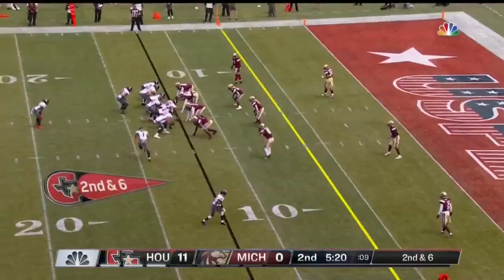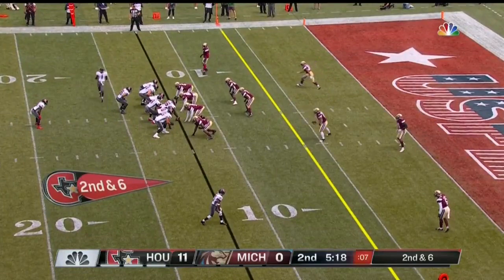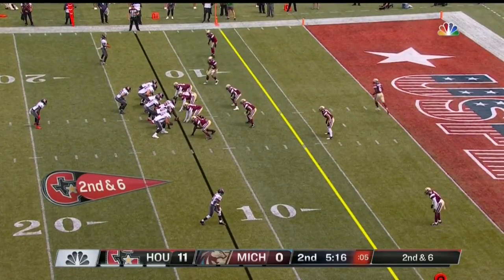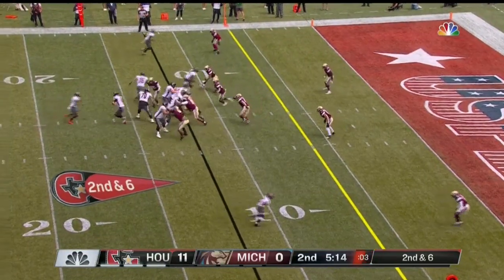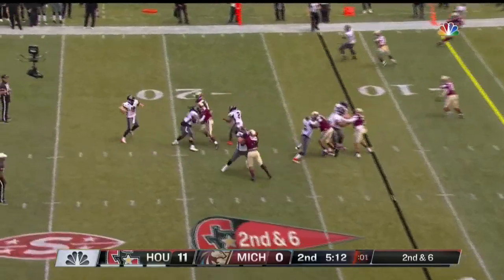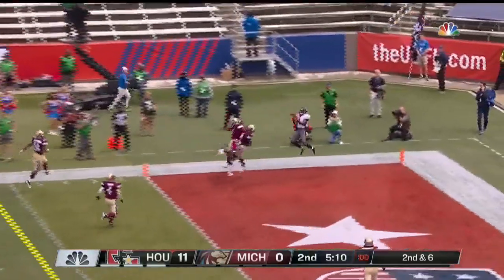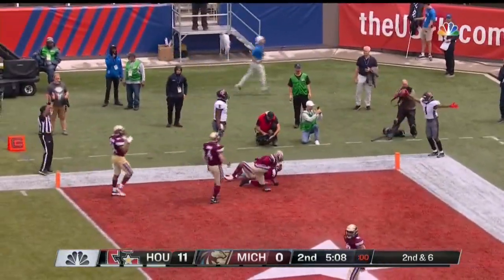Isiah Zuber TOE TAP TOUCHDOWN To Put The Gamblers Up 17-0